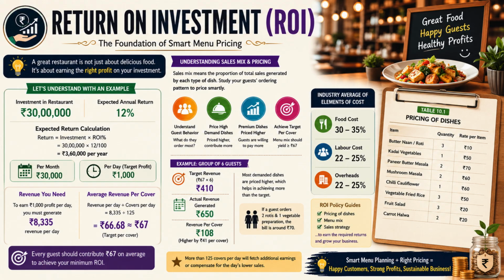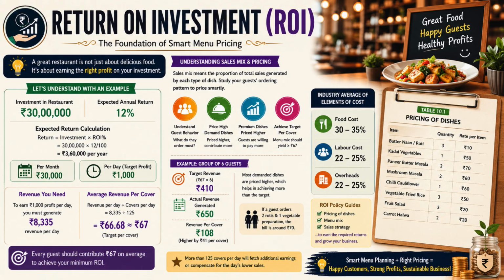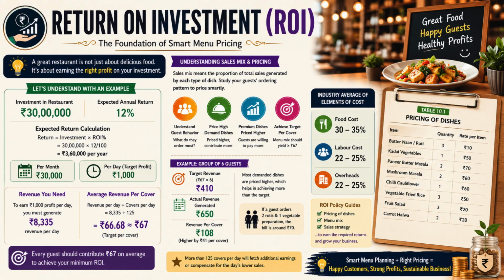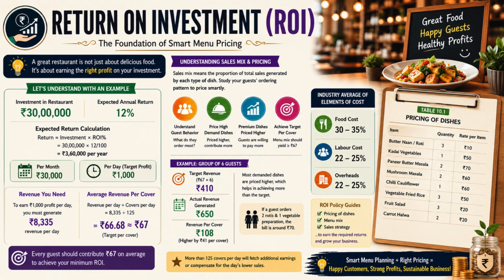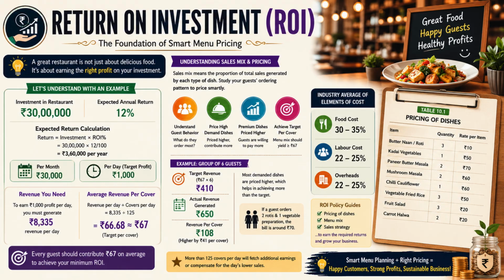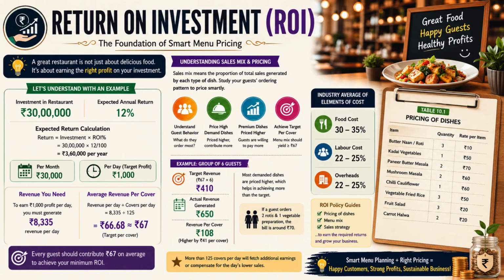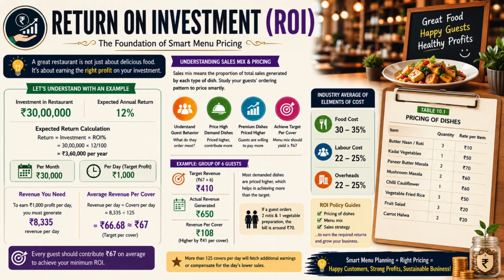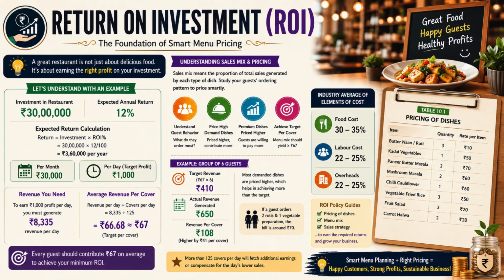Return of Investement | Menu Planning | F & B service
In this video we will lean about the concepts of Return of investement in menu planning in food and beverage service industry.

Please like subscibe and share